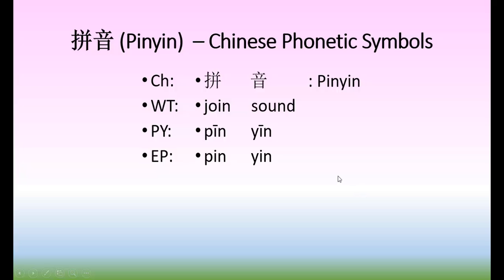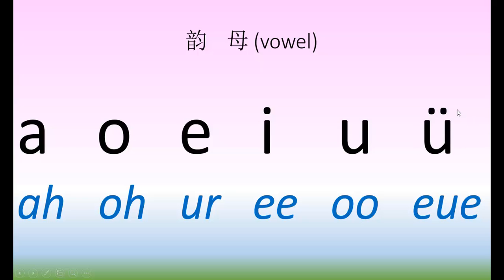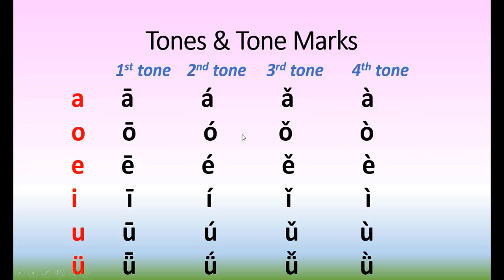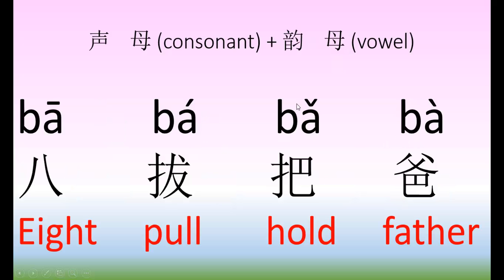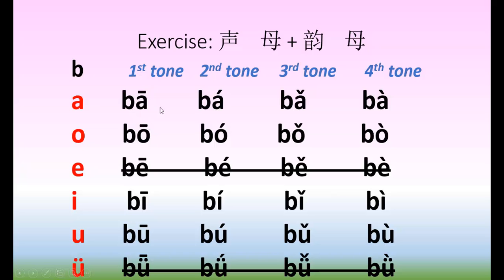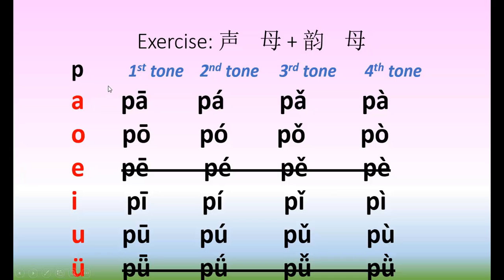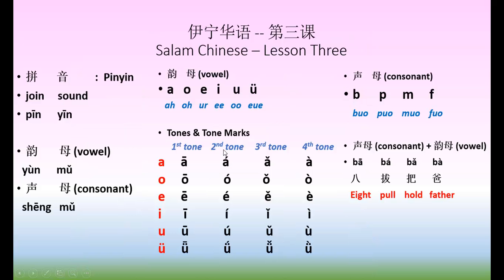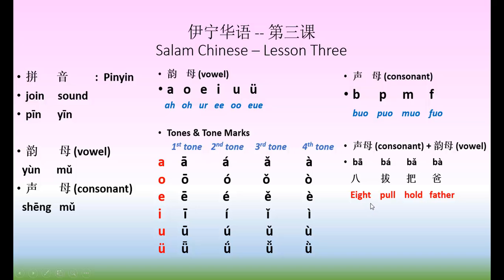Salam Chinese L3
伊宁话语 - L3